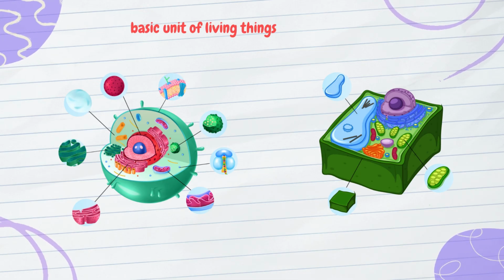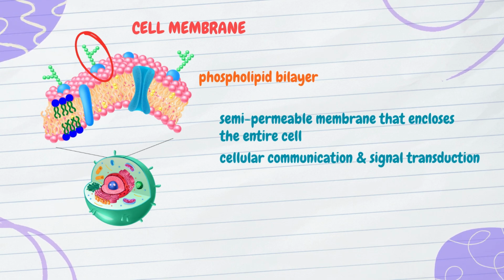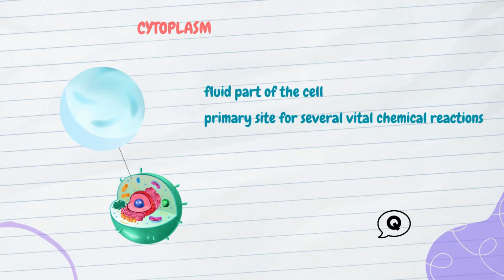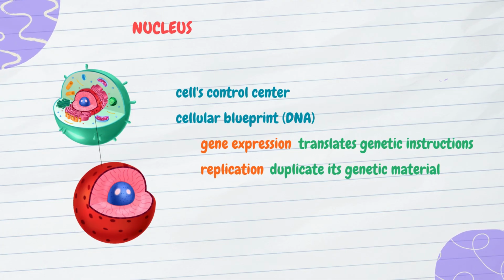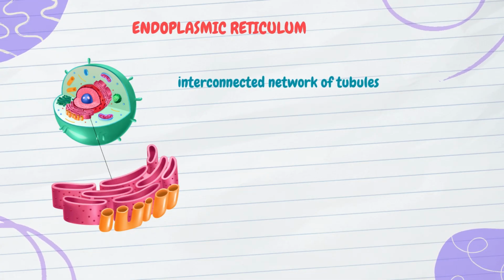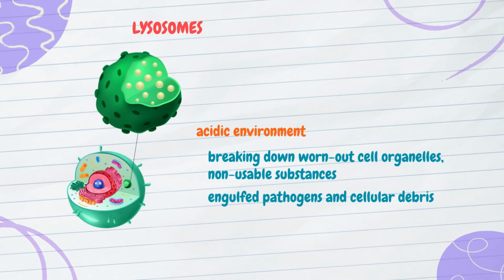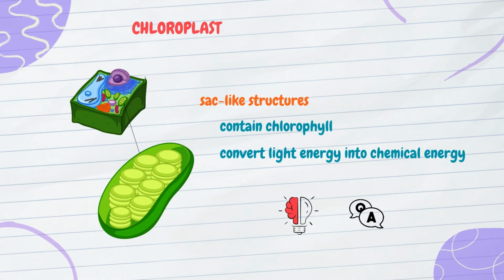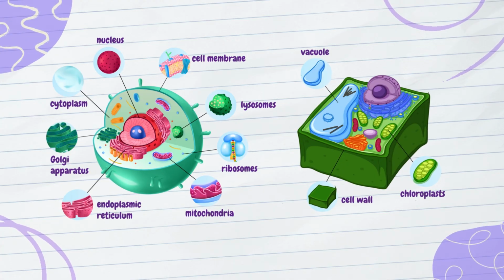Cell Structure and Organisation — LearnStalk Biology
Learn the secrets of cell structure and organisation! In this video, we'll uncover the secrets of the basic units of life and delve into the intricate details of cell organelles that make living organisms function. From the cell membrane to the nucleus, and from mitochondria to chloroplasts, we'll explain the vital roles each component plays in maintaining cellular harmony.

A cell, the fundamental unit of life, comes in two main types: animal cells and plant cells. Both types share several key organelles like the cell membrane, cytoplasm, nucleus, mitochondria, ribosomes, endoplasmic reticulum, Golgi apparatus, and lysosomes. However, plant cells have unique features including the cell wall, chloroplasts, and vacuole. These structures work together seamlessly to ensure proper function, energy production, and cellular communication. Whether it's the cell membrane regulating material exchange, the nucleus controlling genetic information, or chloroplasts conducting photosynthesis, each component is essential for life.